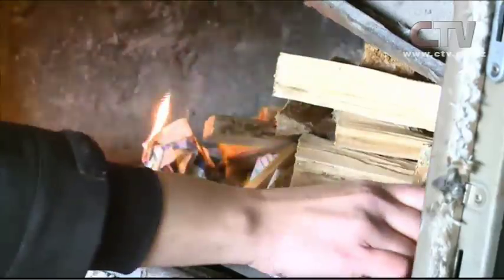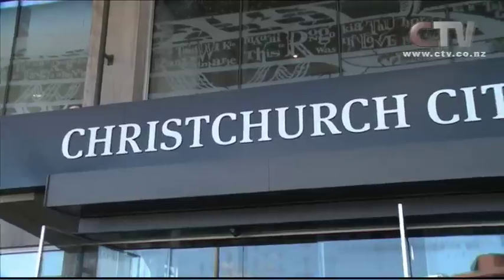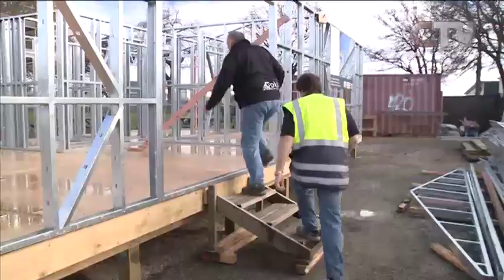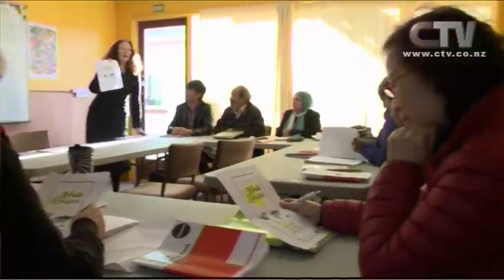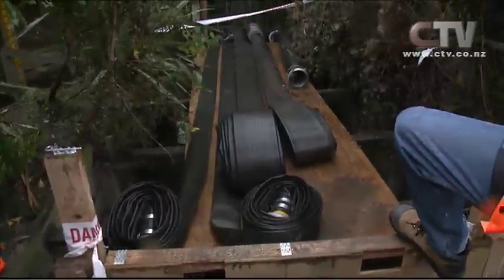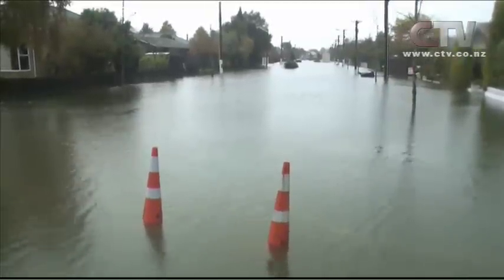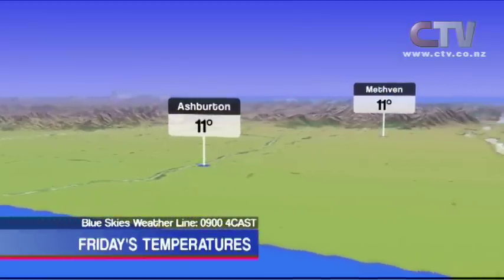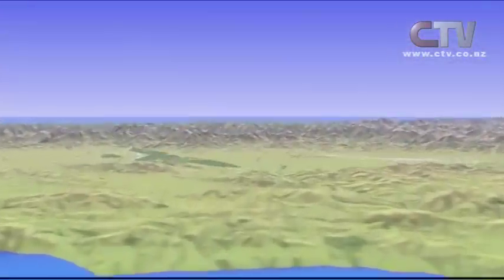CTV News Friday 20th June